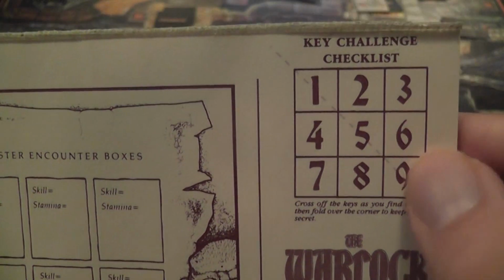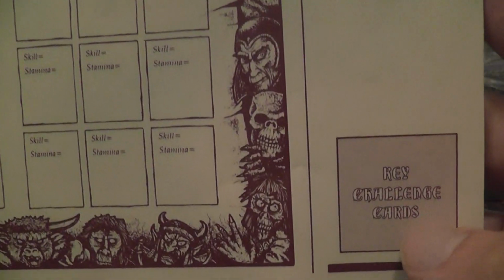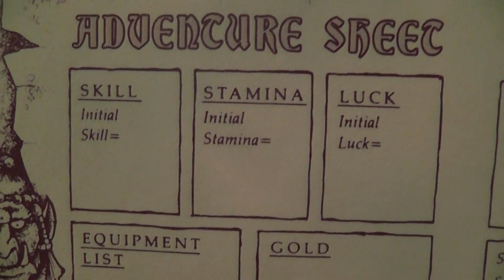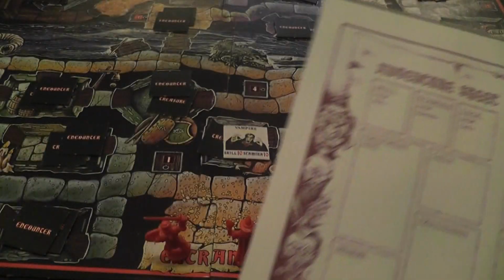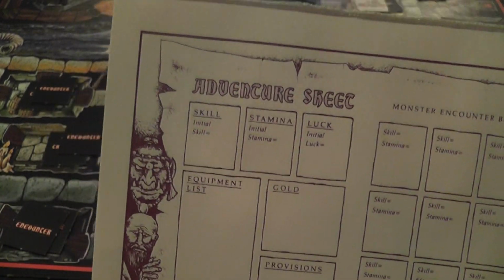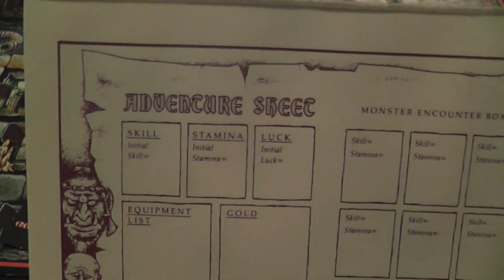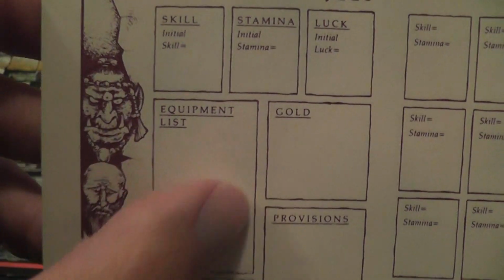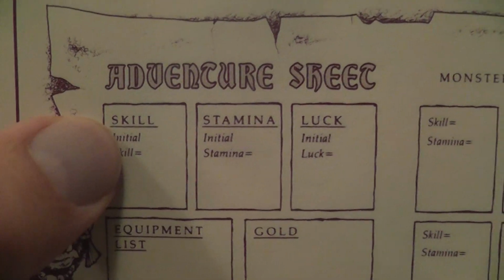The Warlock of Firetop Mountain (gamebook & board game) Review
History and review of the book (00:00); How the game works (21:06); Review of the game, with a comparison with Dungeon! (32:53)